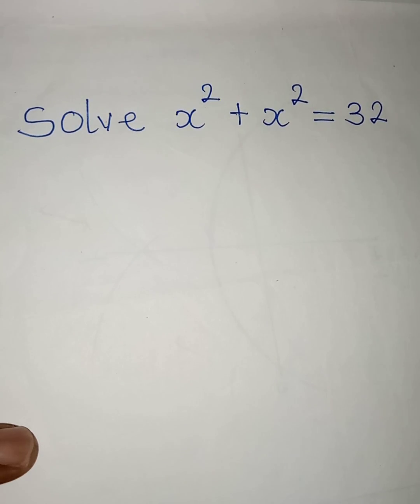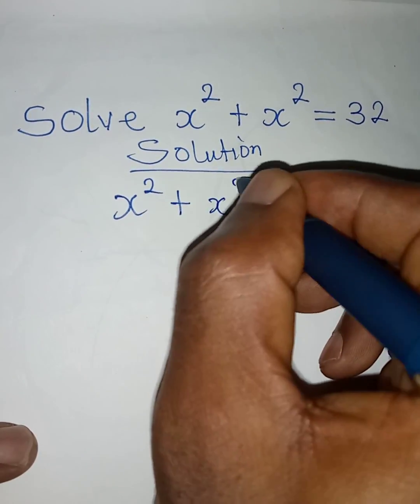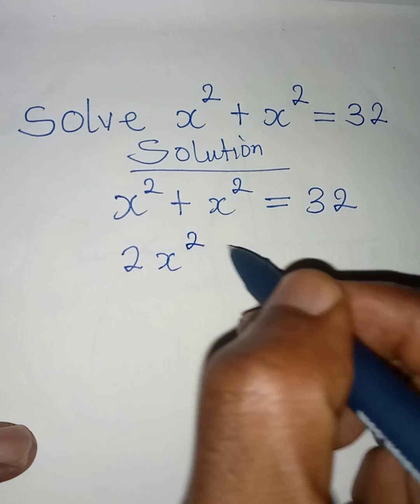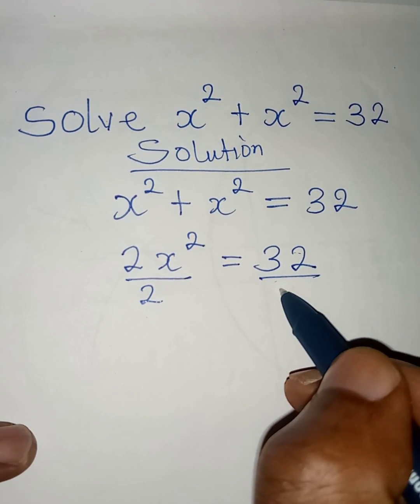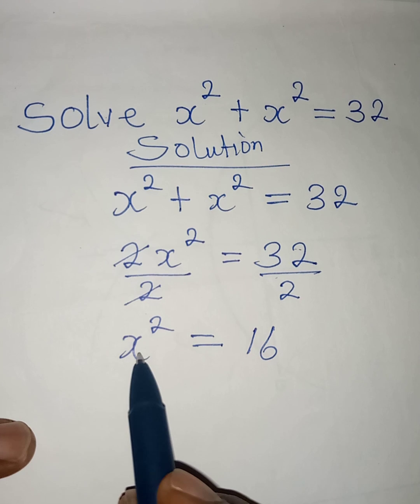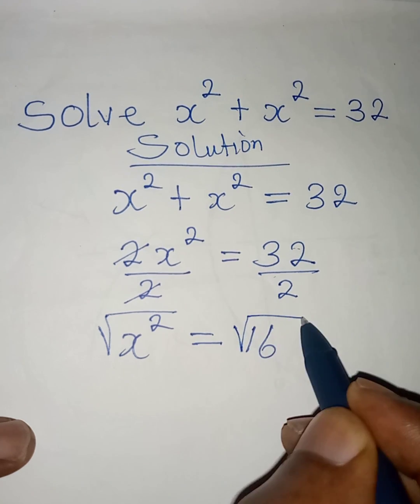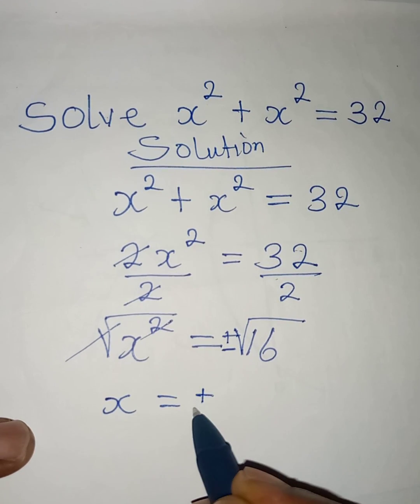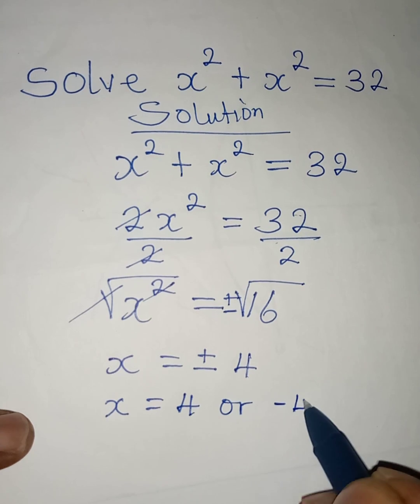Solving a quadratic equation.